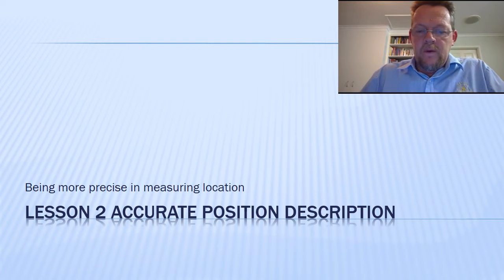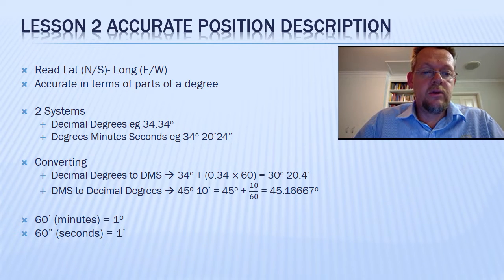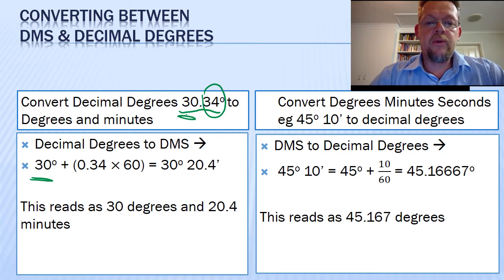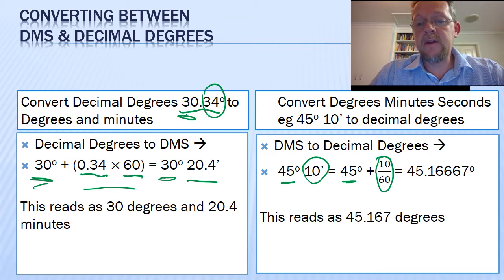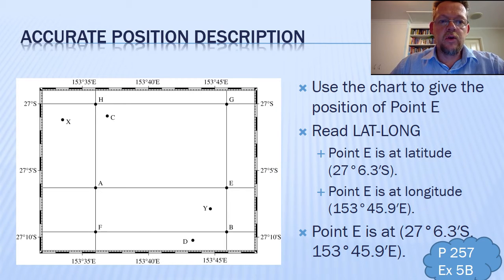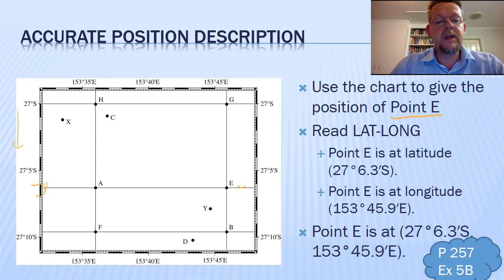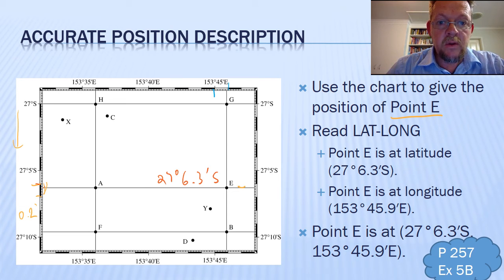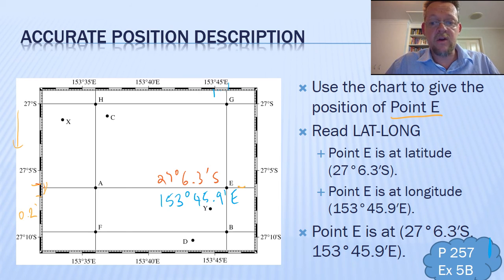Year 12 Navigation Unit 1 Lesson 2 Accurate Position Description